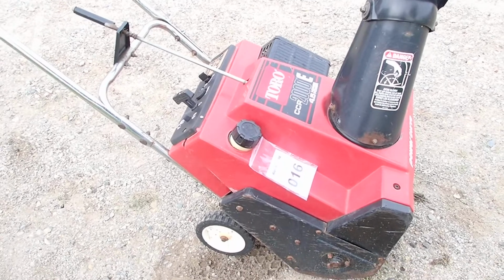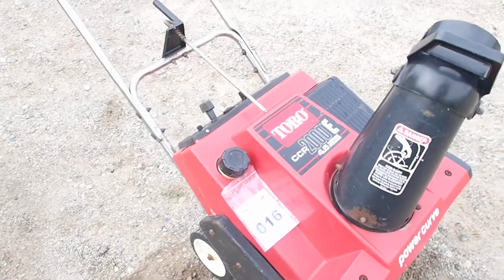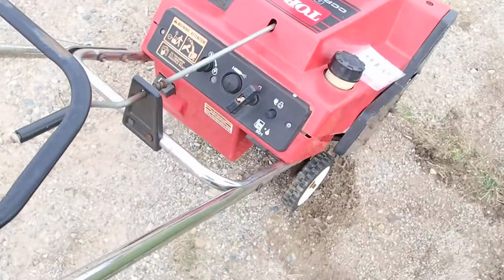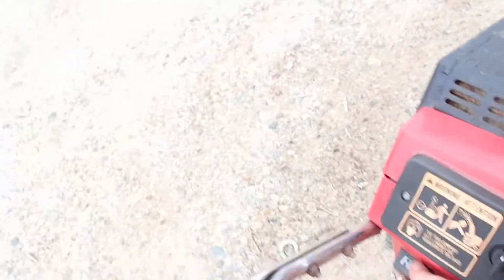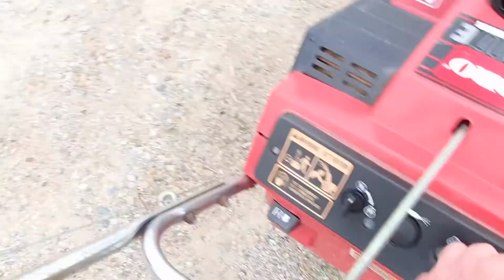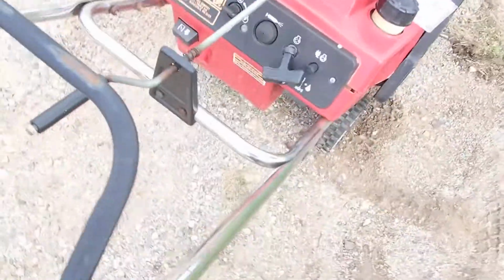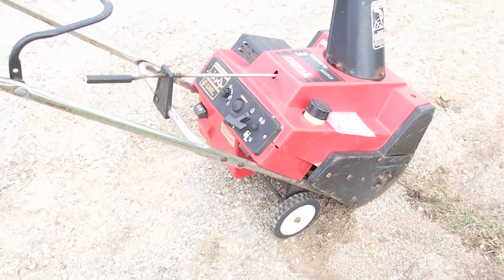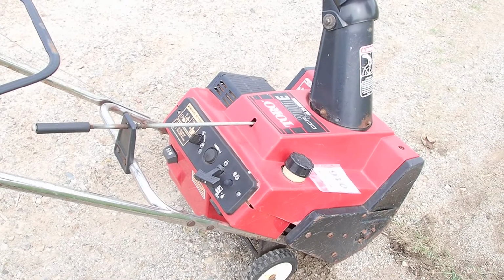Toro CCR 2000E Snow Thrower